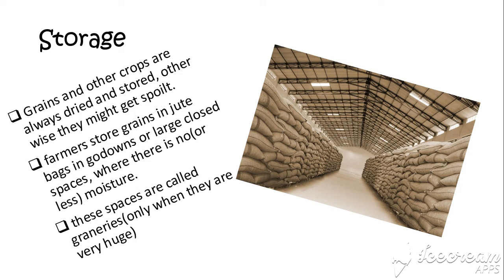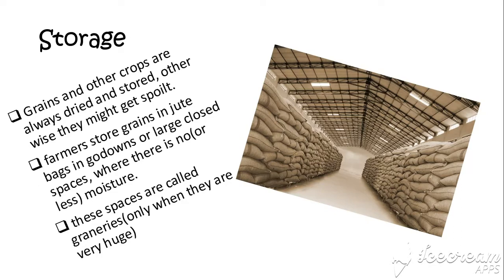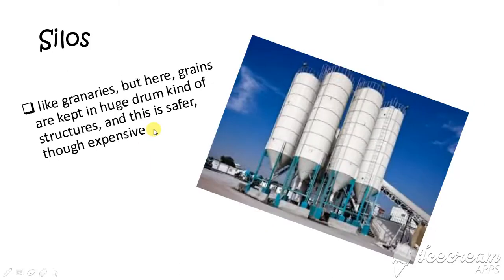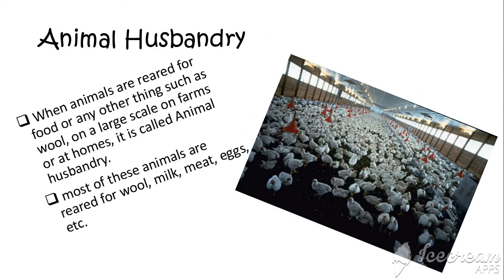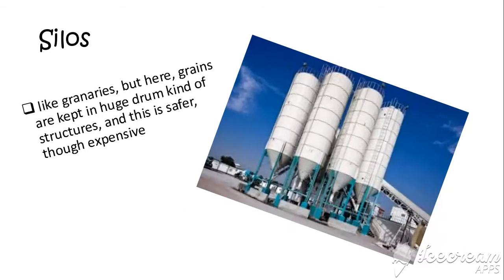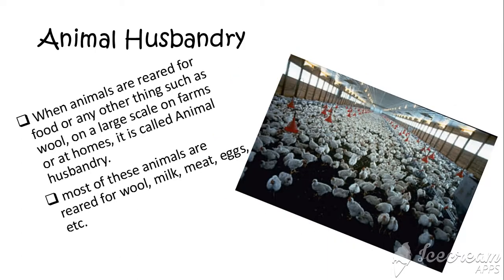Class 8 CBSE Chapter 1 - Crop production and management Science, Part 6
This nice video helps the viewers to understand how storage is done, in silos, Granaries, jute bags, and animal husbandry. It is the last part of this chapter where in the father and daughter finish explaining the chapter.